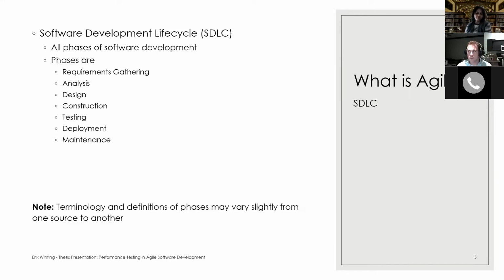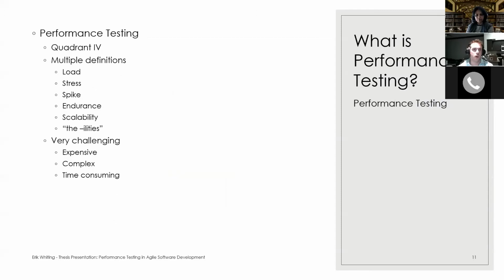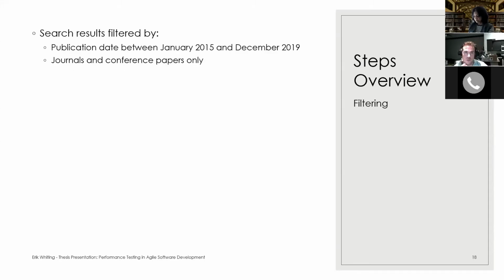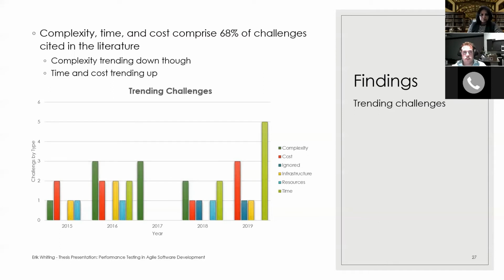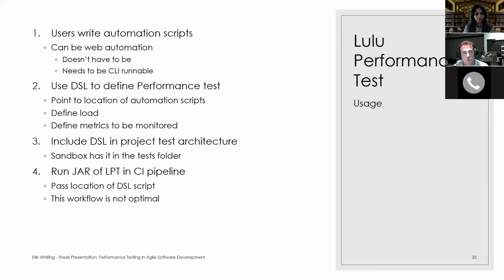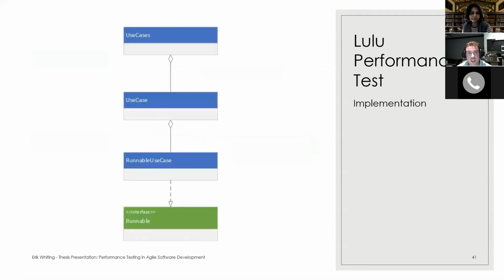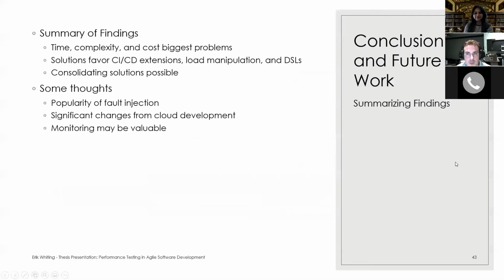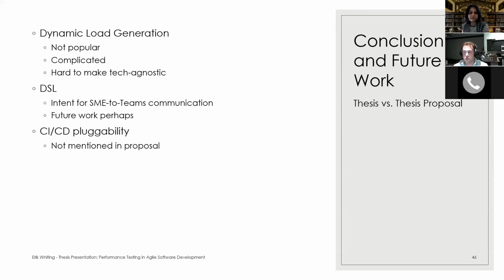Master's Thesis Defense - Performance Testing in Agile Software Development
Defense of my thesis for masters of software engineering.